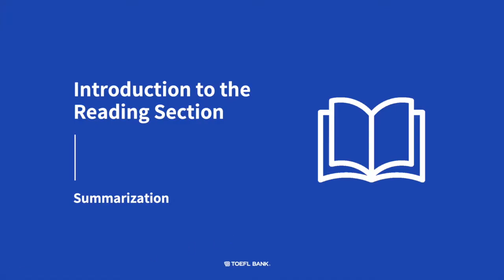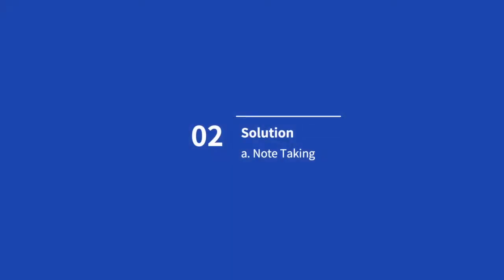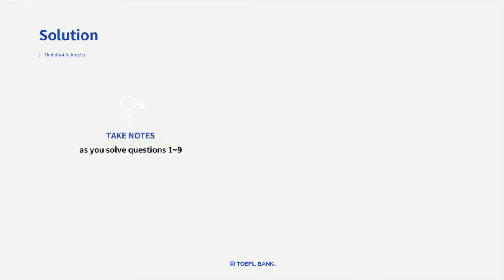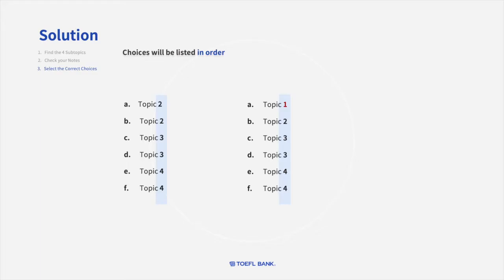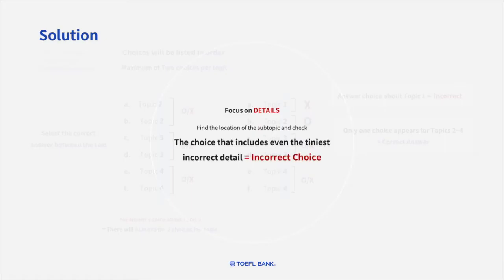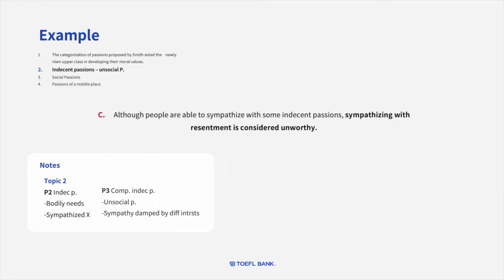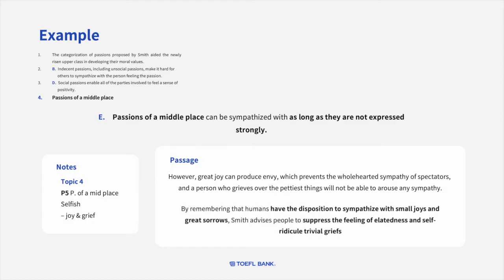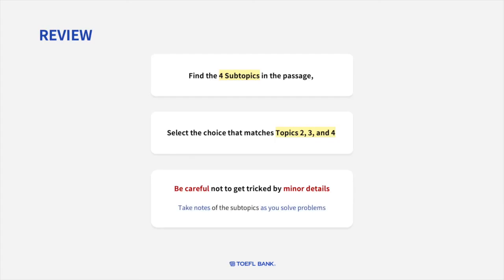TOEFL READING Introduction to Summary Questions